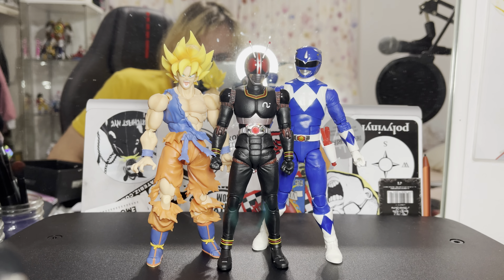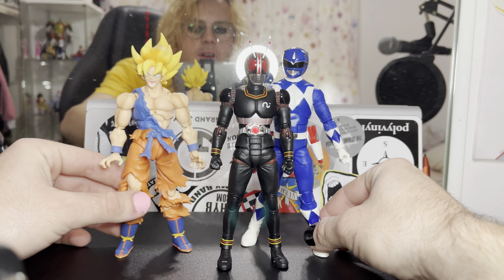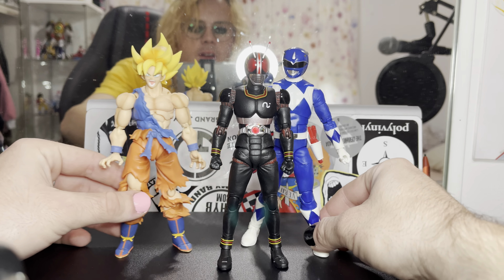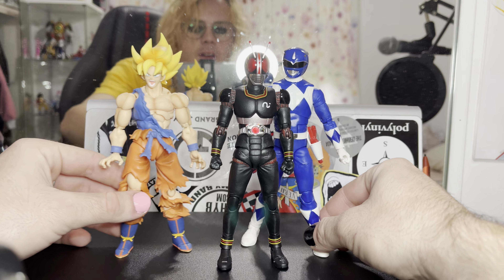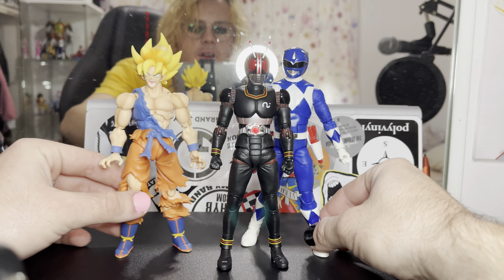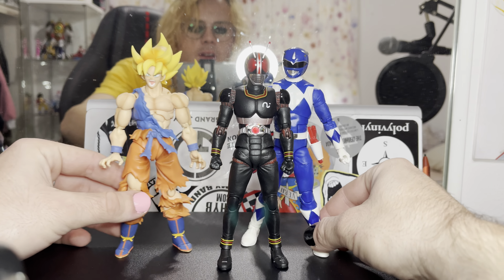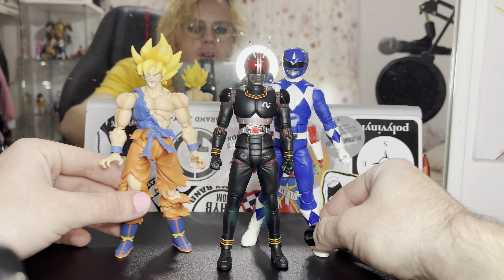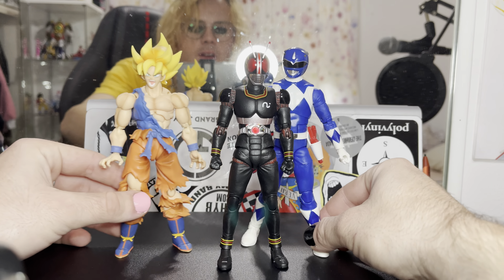S.H.Figuarts Shinkocchou Seihou - Kamen Rider Black - REVIEW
Holy Moly I’ve been anticipating this bad boy for such a long time! I LOVE BugMen 😍😍😍